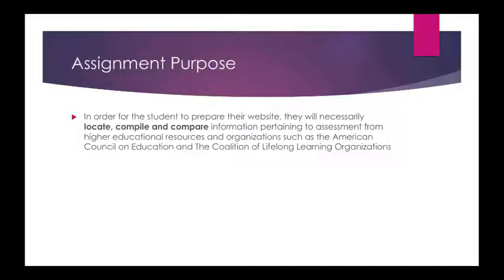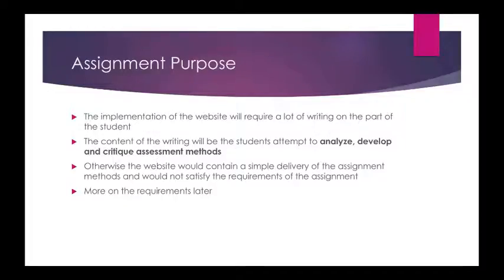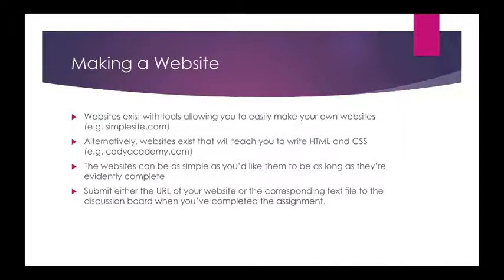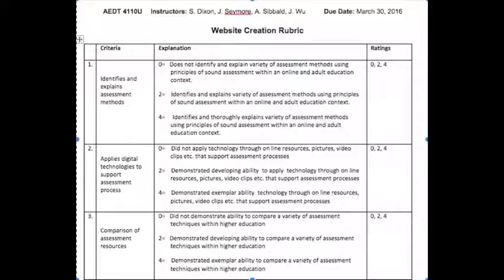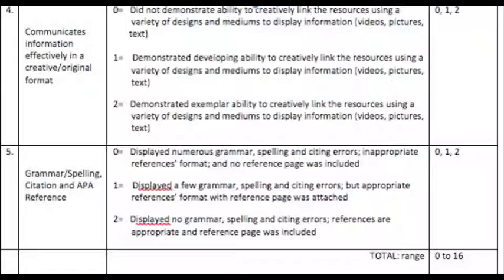PBL 2 Final